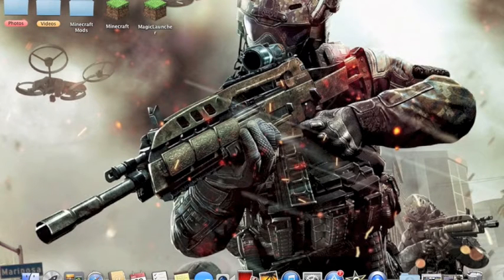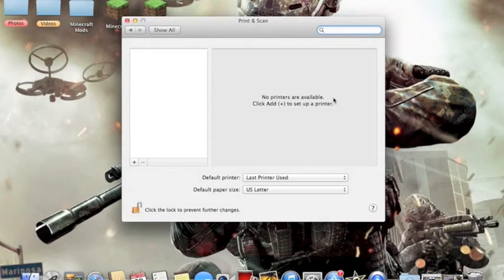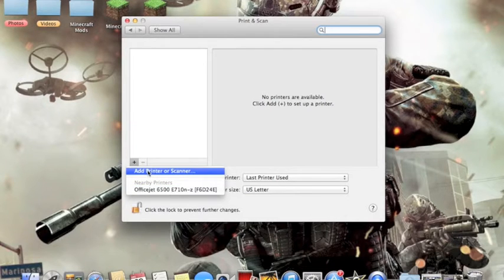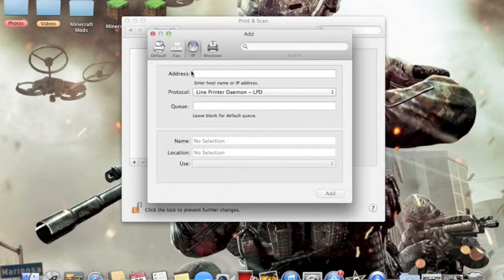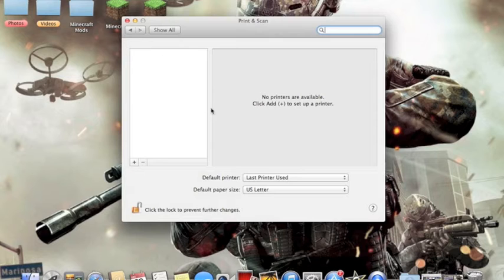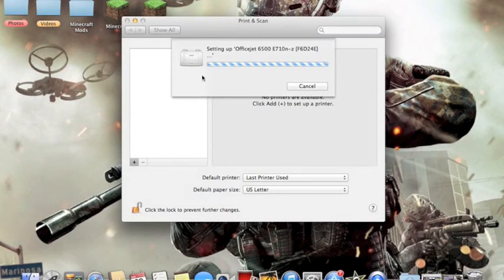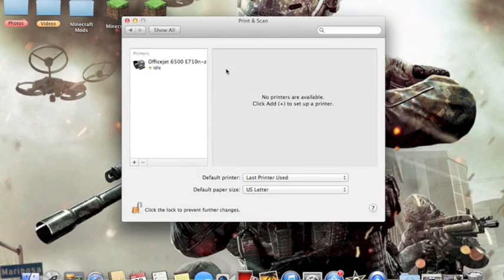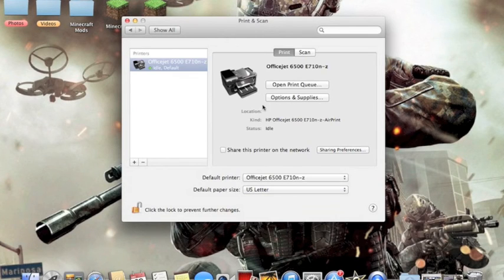How to set up your printer on your Mac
Hey Everyone!!

This is a tutorial on how to hook up your printer on to your Mac!